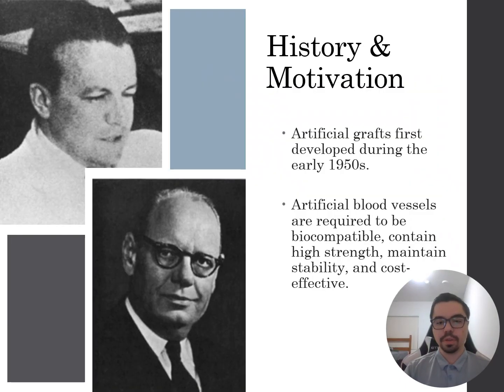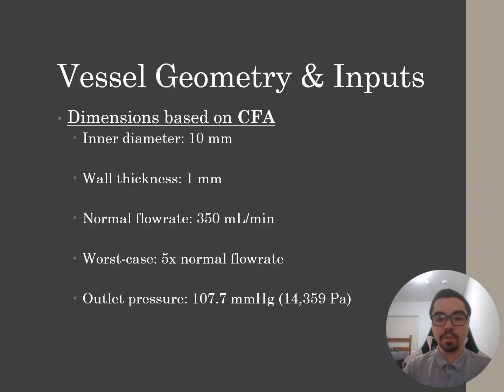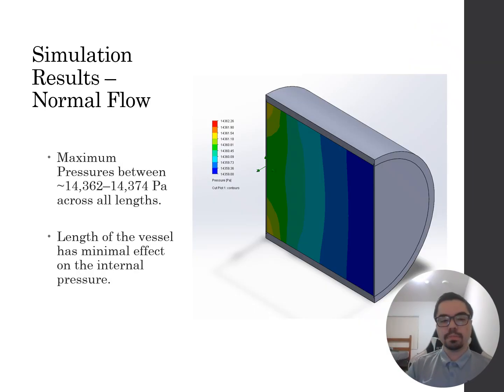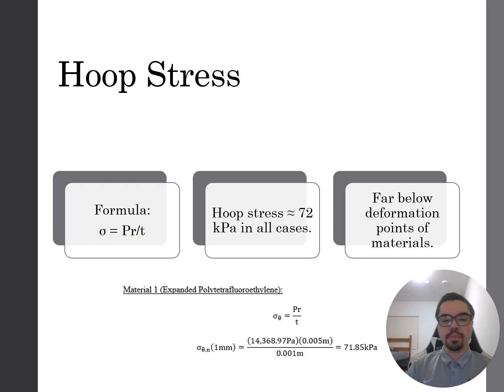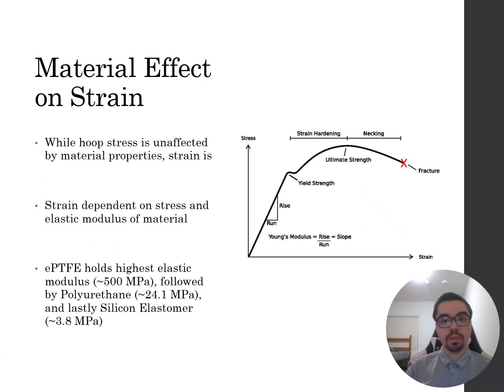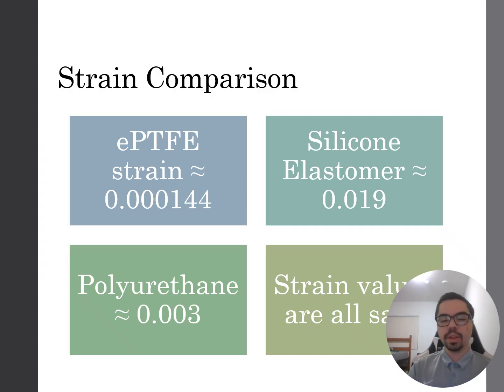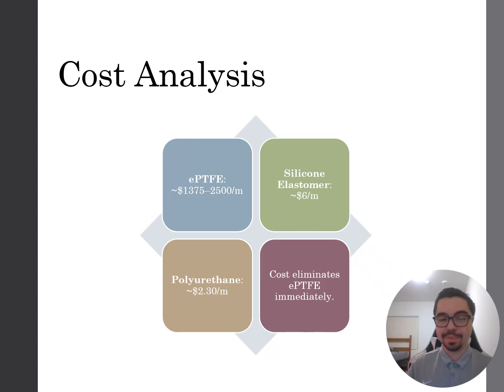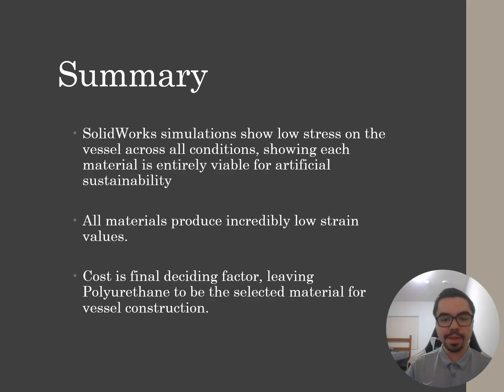Dynamic Systems - Artificial Blood Vessel Presentation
Artificial Blood Vessel Presentation for Price's Dynamic Systems Class